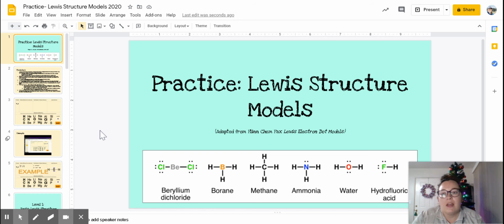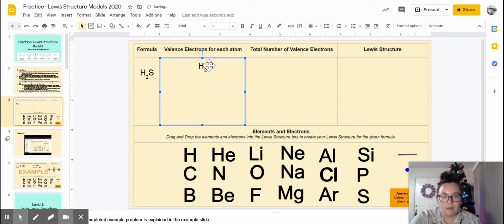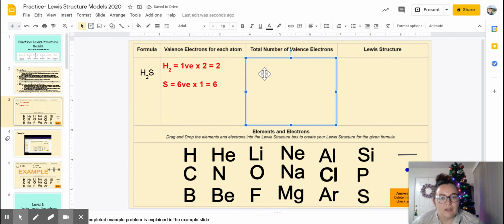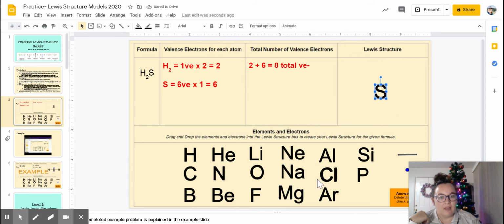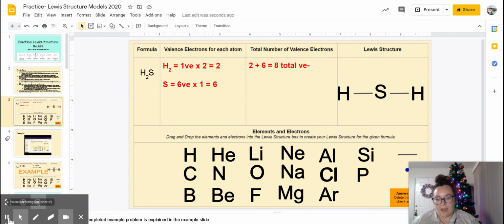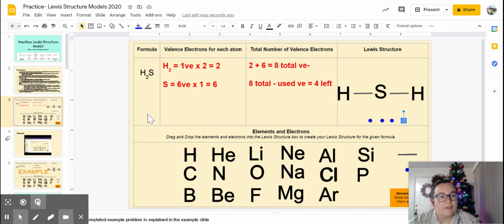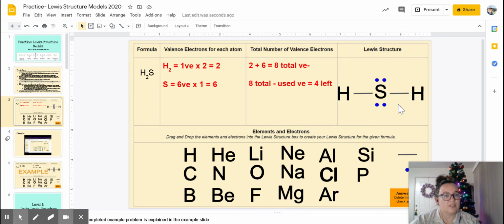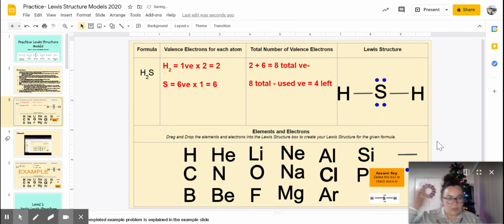Practice- Lewis Structure Models 2020 - Google Slides